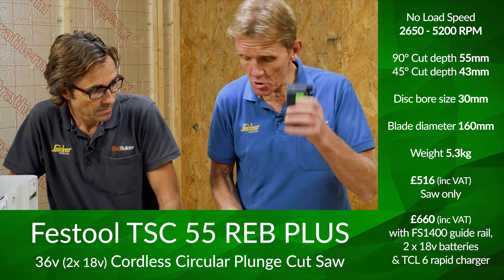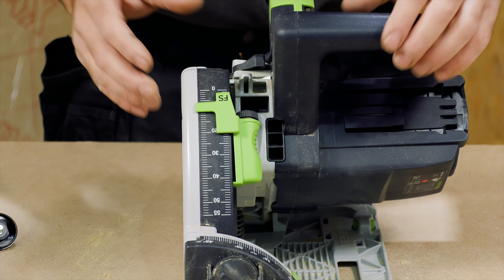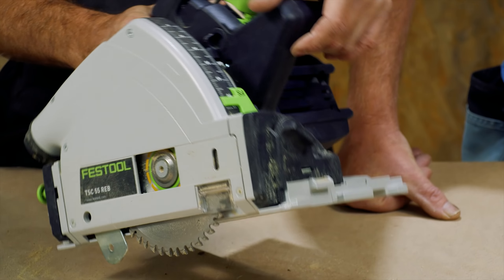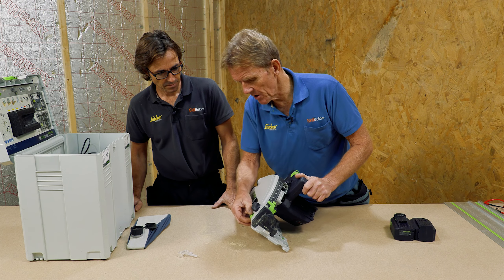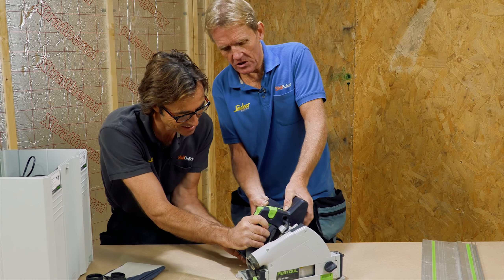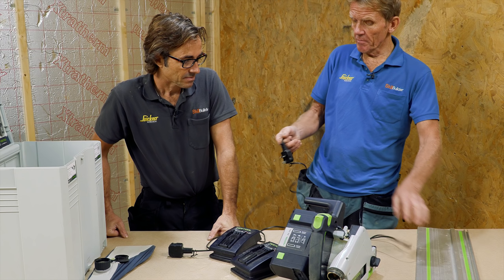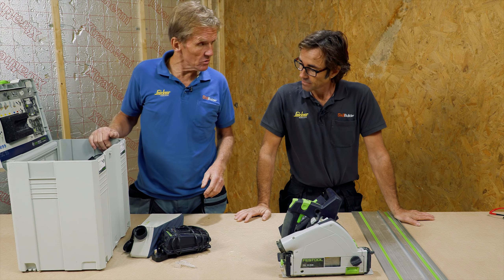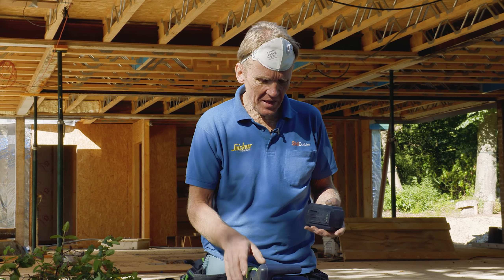Festool TSC 55 REB Cordless Plunge Saw - Episode 4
In Episode 4 of our plunge saw season we see the first of the cordless models, the Festool TSC 55 REB Plus with FS1400 guide rail and TCL 6 Rapid Charger along with two 18v batteries.

This Festool plunge saw review is the first of two Festool saws.

Info from Festool.

The TSC 55. Work with precision instead of performing time-consuming rework. A powerful 5200 revolutions per minute. 2.2 mm standard saw blade for completely smooth operation. A quick-acting brake and guide wedge for integral safety. Variable speed control and angle settings for delicate working adapted to the material and precision undercuts. Dual battery system with flexible configuration options. And when combined with the guide rail, guarantees sawing perfection that leaves nothing to be desired. Except for a power socket.

Brushless EC-TEC motor combined with lithium-ion batteries for maximum cutting power.

Flexible dual battery concept: Can be operated with two 18-volt battery packs (36V) for maximum power or one 18-volt battery pack for low weight.

High-speed EC-TEC motor for perfect cutting quality and rapid working progress.

Dust collection bag for clean, healthy working.

New FastFix generation for even quicker and easier saw blade changes and adaptation to the working material.

Lithium-ion battery - Fitted with a high-performance lithium-ion battery pack.

EC-TEC motor - The EC-TEC drive concept generates an extraordinary amount of power while consuming extremely low amounts of energy.

CLEANTEC - Integrated bayonet fitting as the connecting element between the extractor and the tool.

MMC Multi-Material Control electronics
“Multi-Material Control” power electronics with constant adjustable speed and temperature monitor for work on all types of material.

Quick-acting brake - For safe work when planing, sawing and routing.

FastFix - Makes changing routing, sawing, planing, sanding, drilling and screwdriving tools easier.

AIRSTREAM - Faster reuse of battery packs thanks to AIRSTREAM technology (cooling function for faster availability) and significantly increased charging capacity.

Guide system - Patented guide system for safe guidance of saws and router bits.

Splinter guard - Patented splinterguard for splinter-free cuts on both sides when sawing.